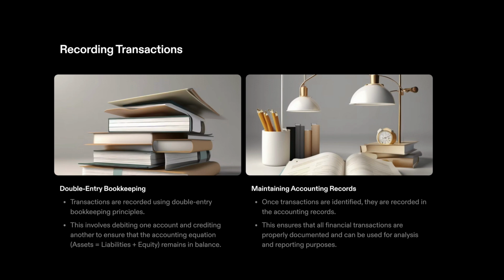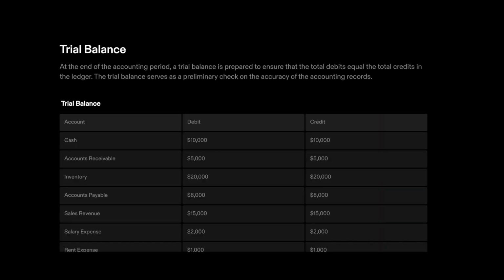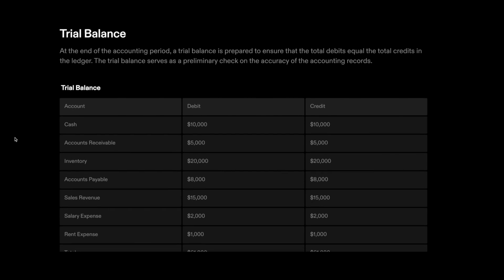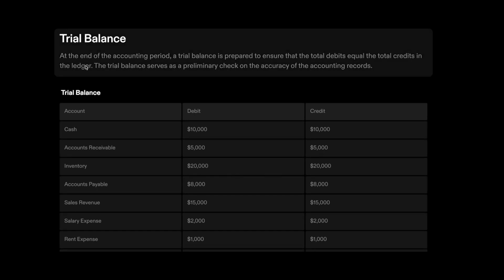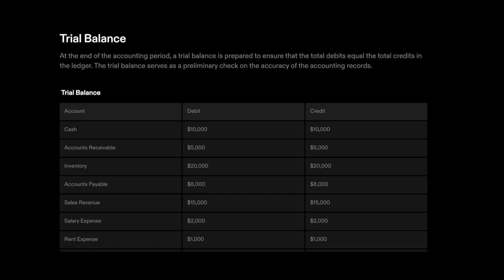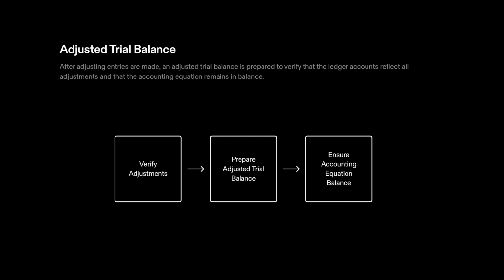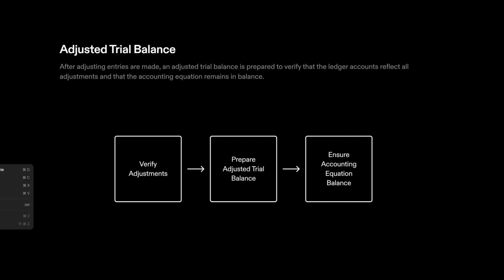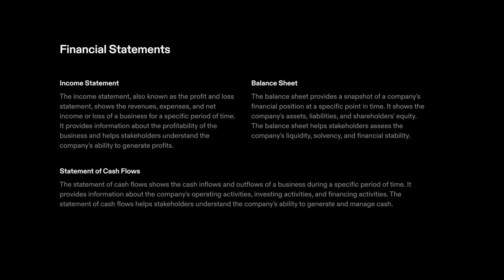Accounting Cycle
The accounting cycle is a series of steps or processes that businesses and organizations follow to record, analyze, and report their financial transactions. It provides a systematic framework for managing financial information and producing accurate and reliable financial statements.

Key points about the accounting cycle include:

Identification of Transactions: The accounting cycle begins with the identification of financial transactions, including sales, purchases, expenses, revenues, and other economic events that impact the entity's financial position and performance.

Recording Transactions: Once transactions are identified, they are recorded in the accounting records using double-entry bookkeeping principles. This involves debiting one account and crediting another to ensure that the accounting equation (Assets = Liabilities + Equity) remains in balance.

Posting to Ledger: Recorded transactions are then posted to the appropriate accounts in the general ledger, which is a central repository of all accounts used by the business. Each account in the ledger maintains a running balance of transactions affecting that account.

Trial Balance: At the end of the accounting period (usually monthly, quarterly, or annually), a trial balance is prepared to ensure that the total debits equal the total credits in the ledger. The trial balance serves as a preliminary check on the accuracy of the accounting records.

Adjusting Entries: Adjusting entries are made to update account balances and ensure that they reflect accrual accounting principles and match revenues with expenses in the period they are incurred. Common adjusting entries include recording accrued revenues, accrued expenses, prepaid expenses, and unearned revenues.

Adjusted Trial Balance: After adjusting entries are made, an adjusted trial balance is prepared to verify that the ledger accounts reflect all adjustments and that the accounting equation remains in balance.

Financial Statements: Based on the adjusted trial balance, financial statements are prepared, including the income statement, balance sheet, and statement of cash flows. These statements provide stakeholders with information about the entity's financial performance, position, and cash flows during the accounting period.

Closing Entries: At the end of the accounting period, closing entries are made to transfer the balances of temporary accounts (revenue, expense, and dividend accounts) to permanent accounts (income summary, retained earnings). This process resets the temporary accounts to zero and prepares them for the next accounting period.

Post-Closing Trial Balance: After closing entries are made, a post-closing trial balance is prepared to verify that all temporary accounts have been closed and that only permanent accounts remain open.

Reversing Entries (optional): Some businesses use reversing entries at the beginning of the new accounting period to simplify the recording of certain transactions, such as accruals and prepayments, that were made at the end of the previous period.

Overall, the accounting cycle provides a structured and systematic approach to managing financial information, ensuring accuracy, completeness, and compliance with accounting principles and standards. By following the steps of the accounting cycle, businesses can produce reliable financial statements that enable stakeholders to make informed decisions about the entity's financial health and performance.